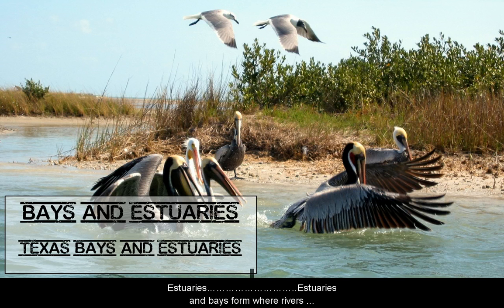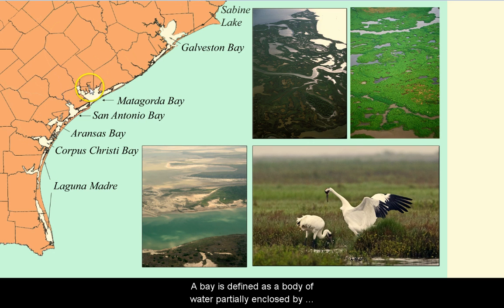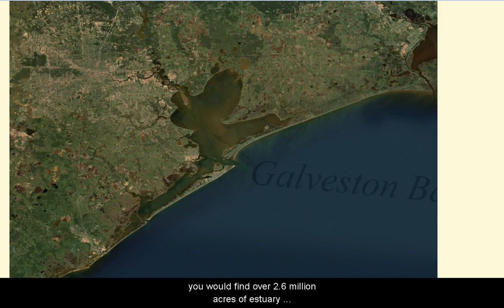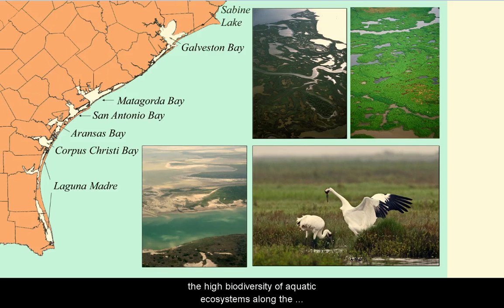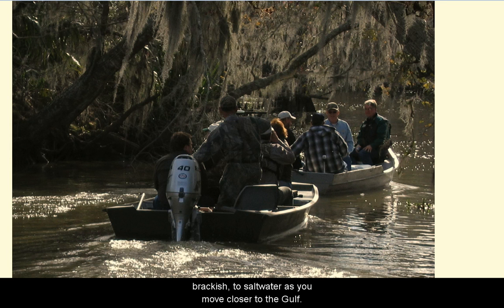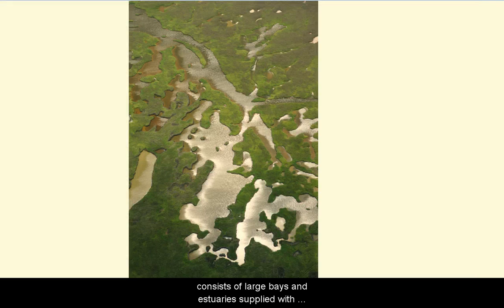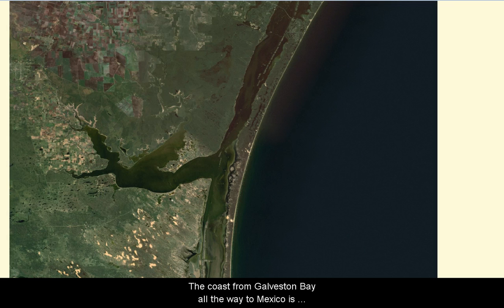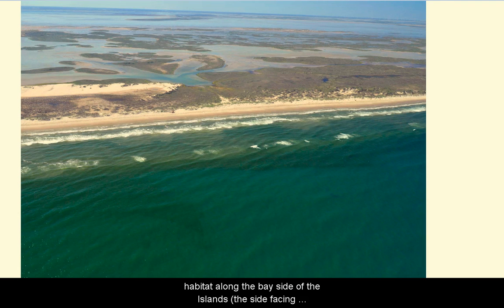Texas Bays and Estuaries - L11.2 CCE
Texas Bays and Estuaries, from Aquatic Science STEM curriculum Lesson 11 (Bays and Estuaries) closed captioned in English that includes topics: How do bays differ from estuaries? How are they similar? Why is freshwater inflow important in bays and estuaries?  What is a hypersaline bay? What kind of plants are there in coastal wetlands? Compare the adaptations of the spotted sea trout and the red drum. How do these adaptions effect their life in bays and estuaries?  What causes tides? Why is there a high and low tide? How does this changing flow of water affect aquatic life in bays and estuaries? Why is the Gulf coast important to a bird that nests in Canada or Venezuela?  What are some of the economic impacts of bays and estuaries. Has your life been affected by bays and estuaries?  How can you help maintain healthy coastal ecosystems? Dr. Rudolph “Rudy” Rosen is a professor in the Meadows Center for Water and the Environment at Texas State University.